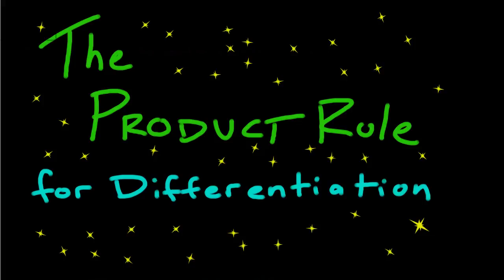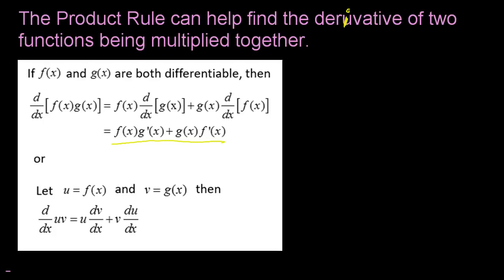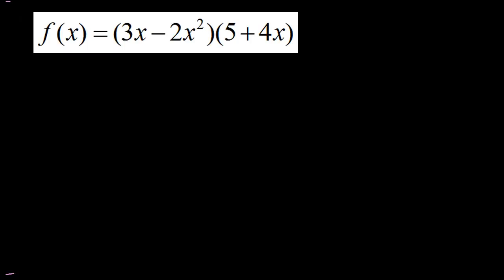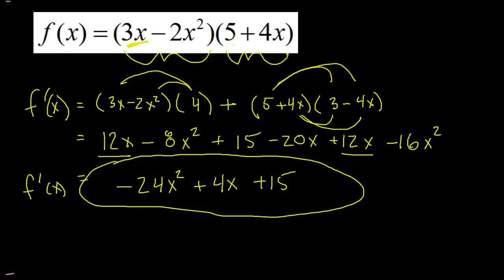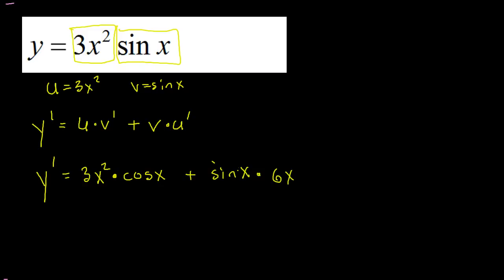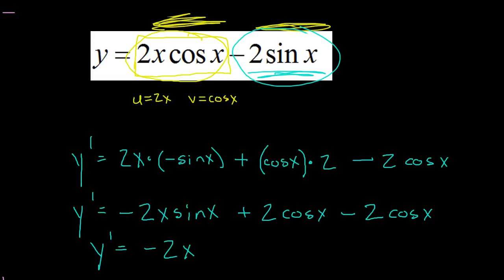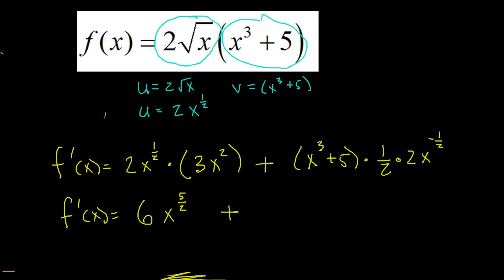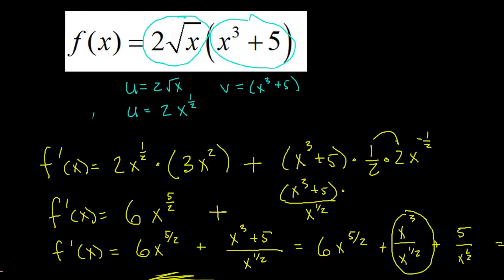Calculus: The Product Rule for Differentiation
This video covers how to use the product rule to find the derivative of two functions being multiplied.